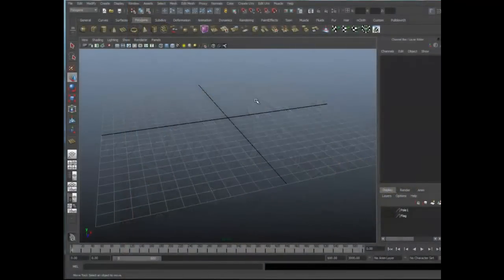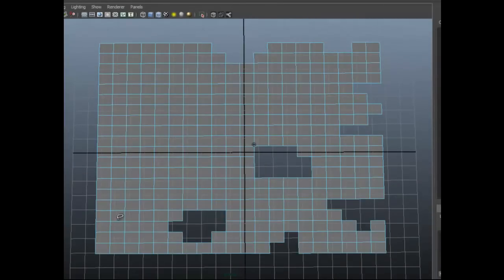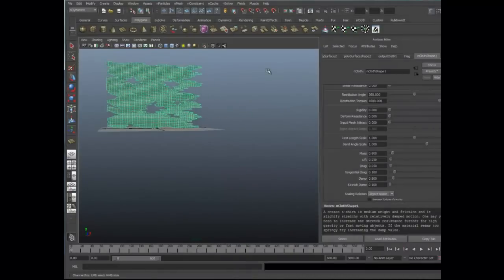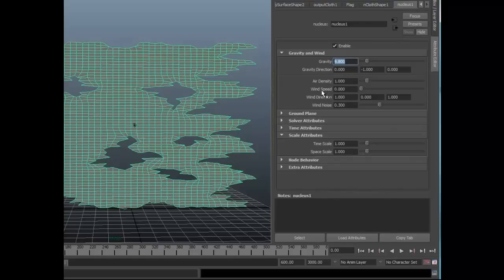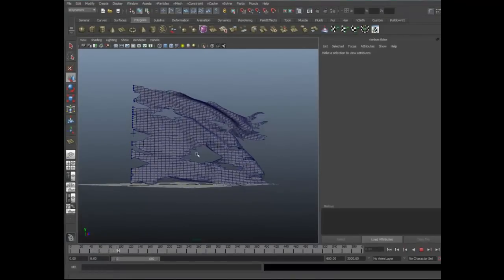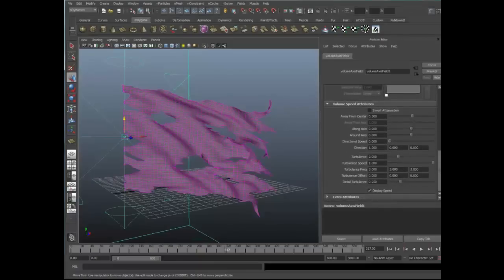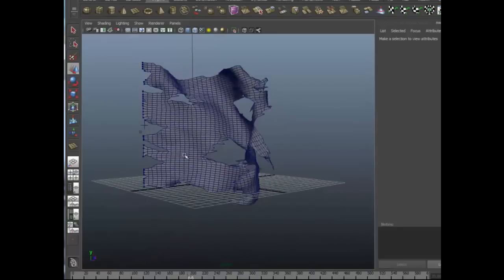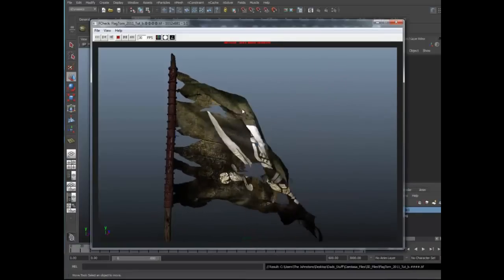Maya nCloth Dynamics Tutorial: Creating A Tattered Pirate Flag (Intermediate Level)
Learn how to quickly model a tattered flag and apply Autodesk Maya"s nCloth to create an advanced cloth flag animation!

Thanks!

-One of the CGBro"s